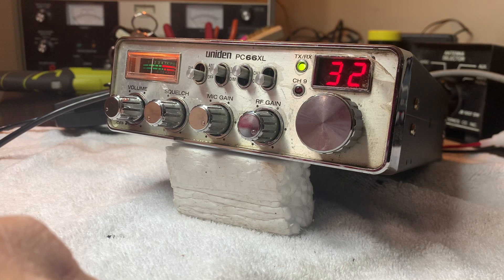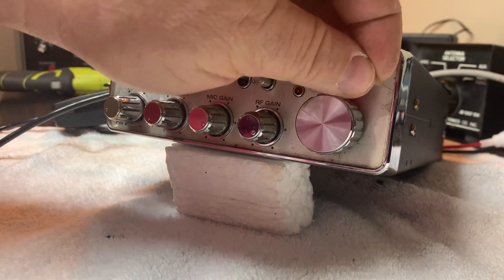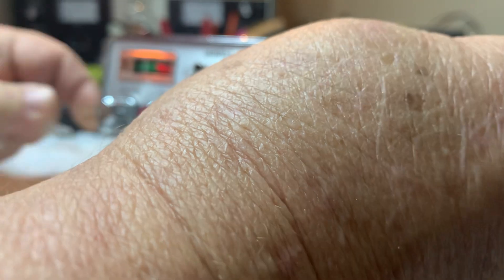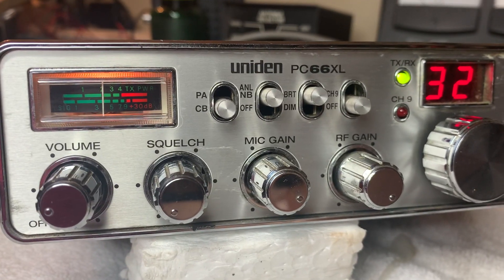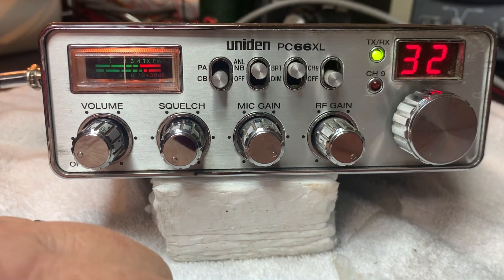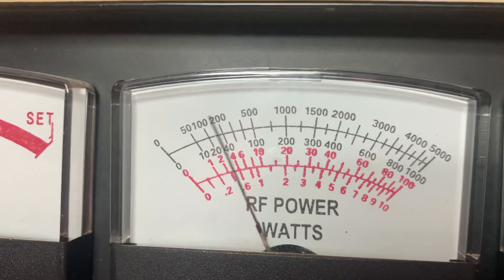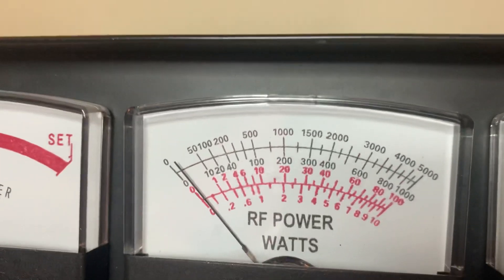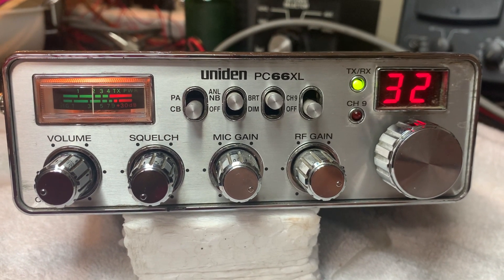SOLD! Uniden PC66XL CB w/swing kit & variable power-Radio only-PayPal G&S only-75 w/shipping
Uniden PC66XL. Great radio with my own design swing kit and variable power. Variable power is on RF gain control. As you see in video, it still had plastic on the front. Perfect for driving an amp. Great hunting truck radio. Radio only. No mic, power cord, or bracket. If you need that let me know. My experience is that most guys have that stuff lying around. No need for me to buy a new stock mic and add to the price of the radio and then you chunk it in a drawer and buy an rk56 or something. 75.00 includes shipping. No returns. I have been a tech since ‘76.